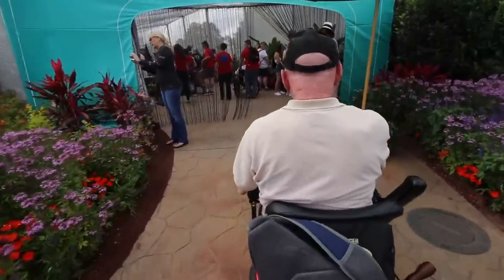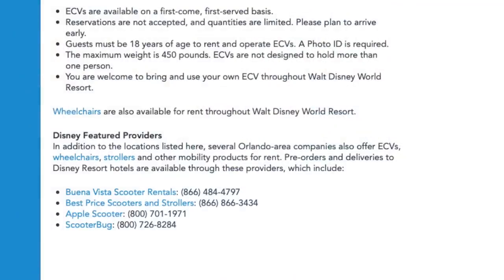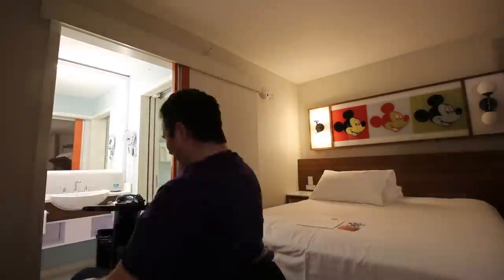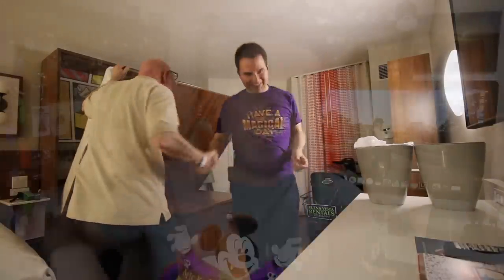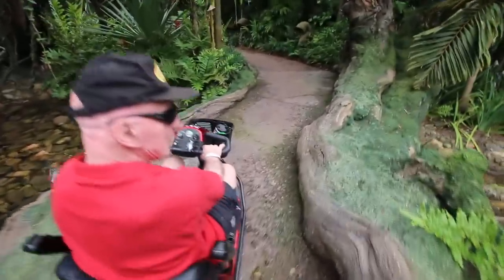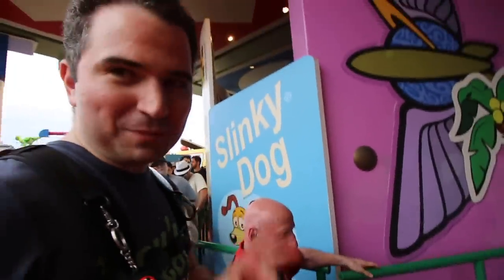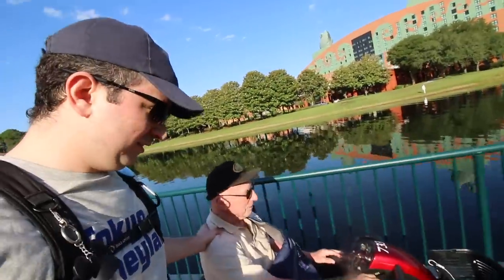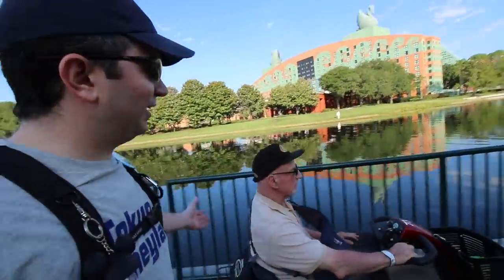Everything you need to know about renting a scooter at Walt Disney World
Scooters at Walt Disney World, it's a very common question, and today I am going to do my best to answer all of your questions. From Rides, to transportation and more, today its all about the mobility scooters at Walt Disney World.

Clothing:
Have a Magical Day t-shirt:
WavesofDisney Sweatshirt
This area is being refurbished T-Shirt:
Official member of the family shirt:
The Force is Strong in my family shirt:
Waves with Michael Kay T-Shirt:

The Equipment I Use:
Old Bendy Tripod to carry the Camera
GoPro Hero 5 Black (Action Camera)